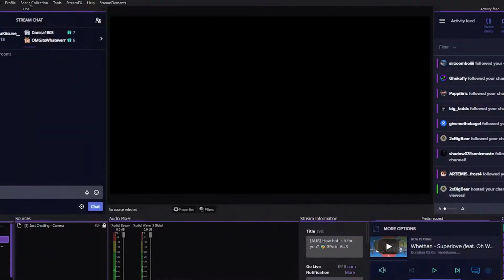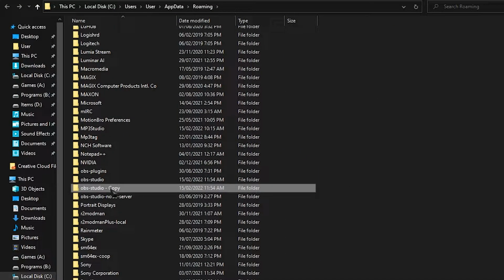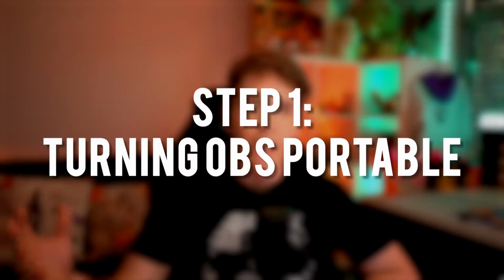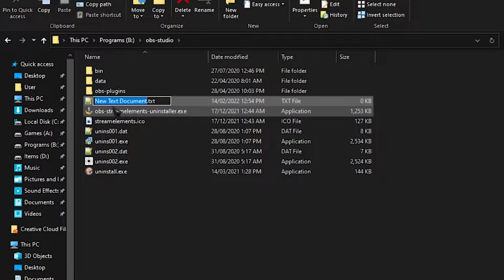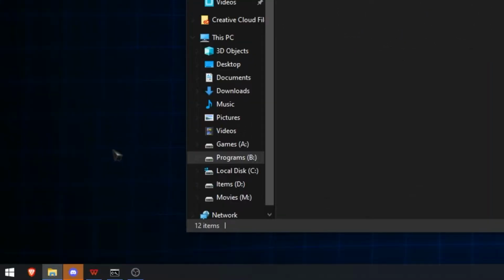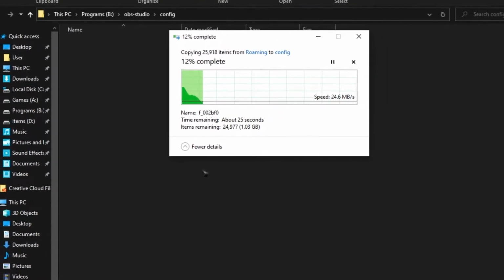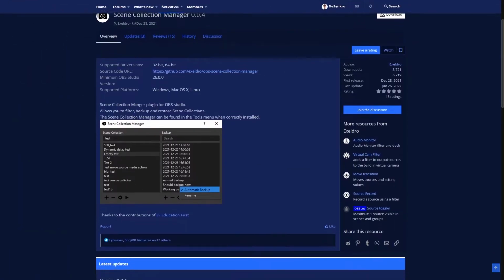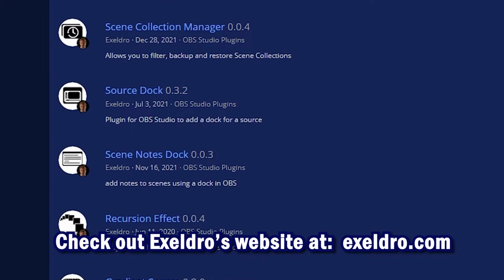Have you BACKED UP your OBS? How to backup your ENTIRE OBS in 1 Click!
Live on Twitch: Monday, Wednesday & Friday at 4pm AWST

Backing up your OBS is incredibly important! I cannot stress this enough!
You spend so much time working and making your OBS amazing, creative and unique to you!
Why would you risk losing it all if something breaks?

Tonight I'm gonna be teaching you guys the best way to back up your OBS!

We're gonna turn our OBS into Portable mode, which means every file will be saved into our OBS directory rather than anywhere else.

This will make it so we can easily make a copy of our OBS Folder and save it as a backup in the worst-case scenario something bad happens.

If you wanna go the Extra Mile with your backups check out Exeldro's Scene Collection Manager Plugin!

►Timestamps◄
00:00 - Intro
00:23 - Explanation
00:51 - What are we doing?
01:07 - Step 1. Turning OBS Portable
01:34 - Step 2. Transfer All Configurations
02:40 - Exeldro's Plugin
03:08 - Outro

►Partnerships!◄
We are proudly partnered with Advanced.gg! The world's first and only clinically proven gaming supplement to help improve yourself while gaming! They are fully transparent with the ingredients they use in their products.

►About Me◄
My name is DeSynkro, I'm a variety streamer born in Brazil but living in the West Coast of Australia. I'm out here trying to spread some positivity and put a smile on your face, hope you're here for a good time and hopefully I can deliver it to ya.

StreamBeats is music that is safe for streaming and YouTube. Either play it from your favourite music app while you’re live or download it for free to use in your videos.